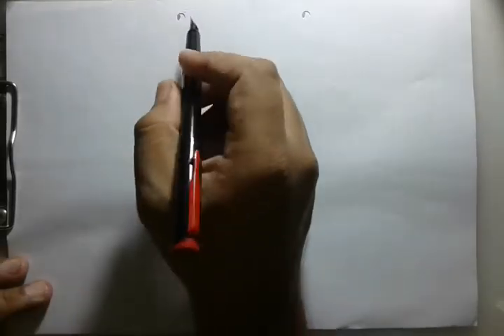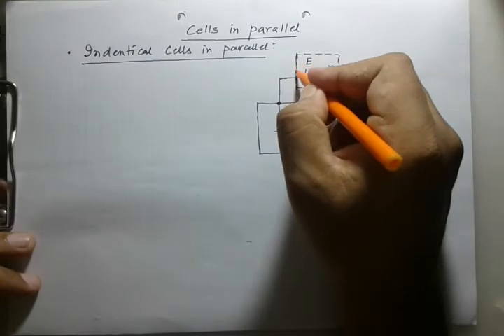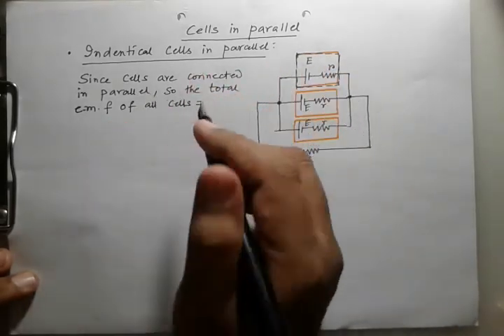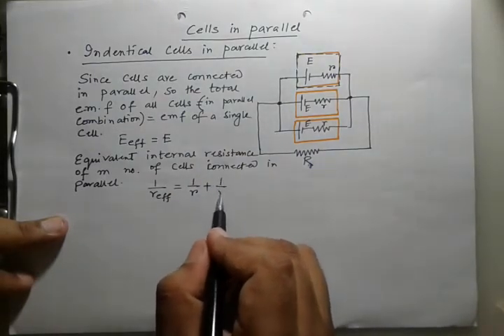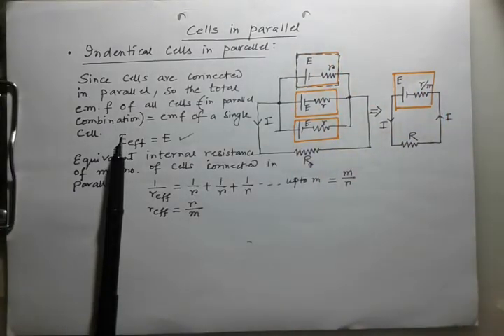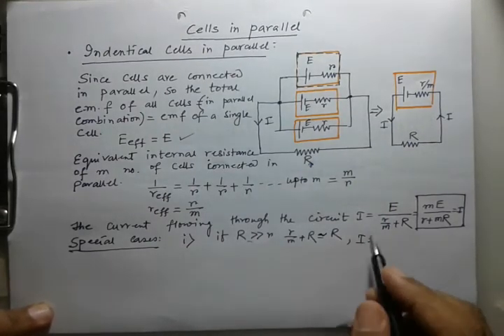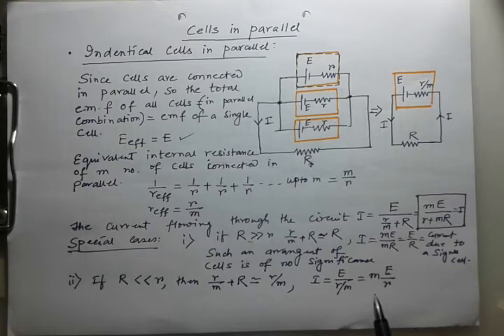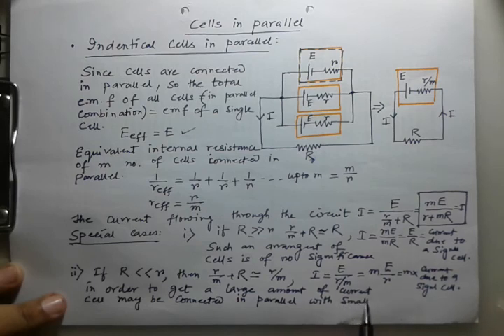Identical cells in parallel